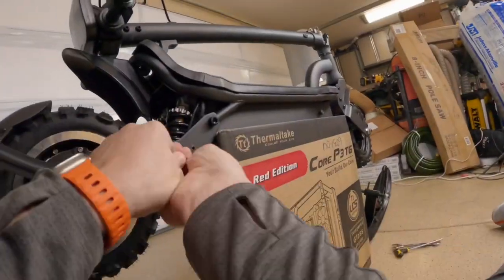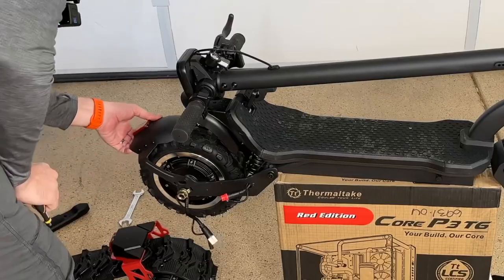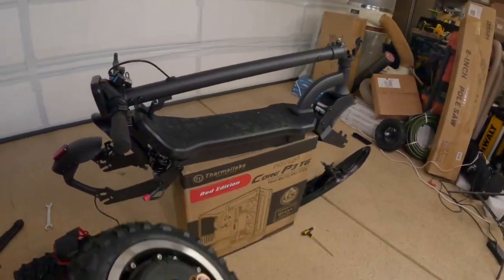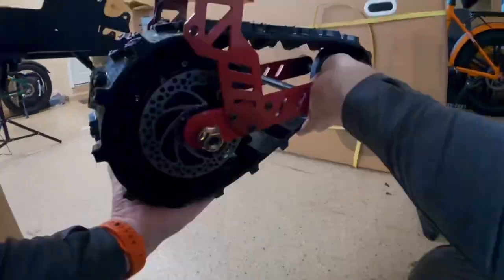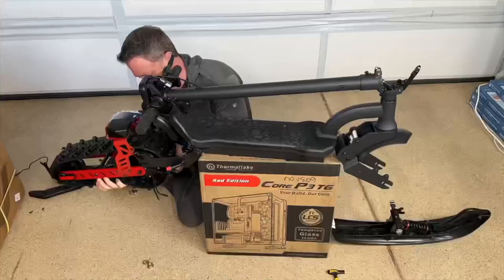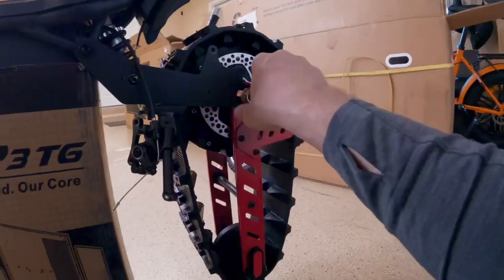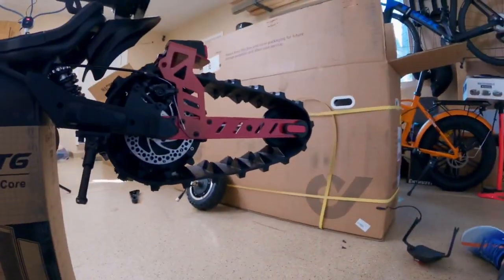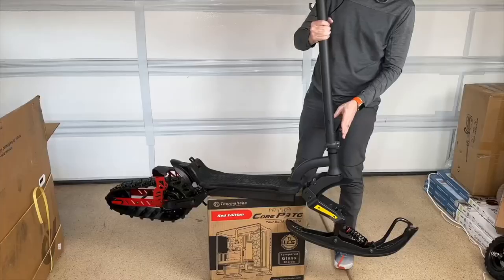THE WORLD FIRST E-SNOW SCOOTER B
EASY ASSEMBLING